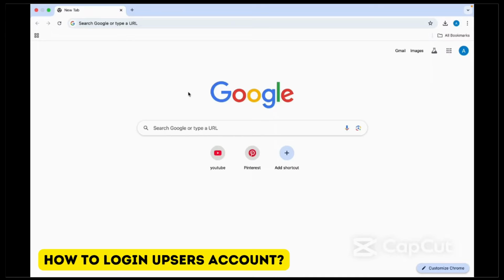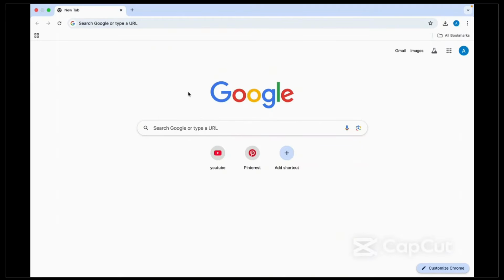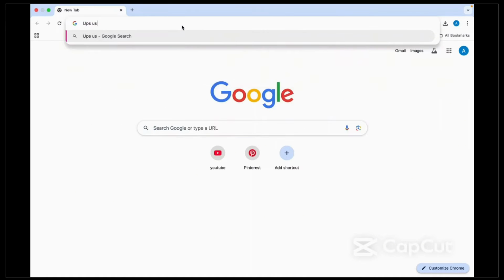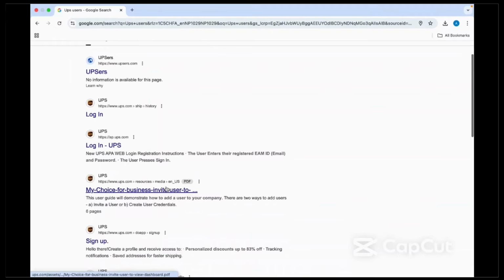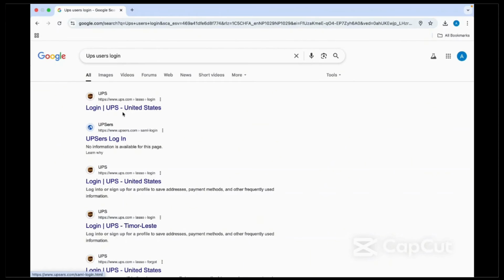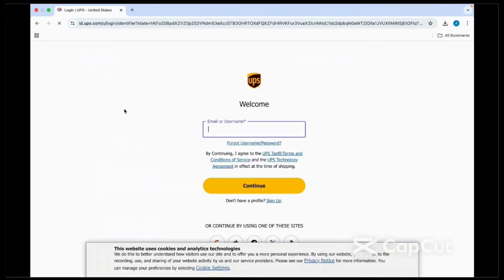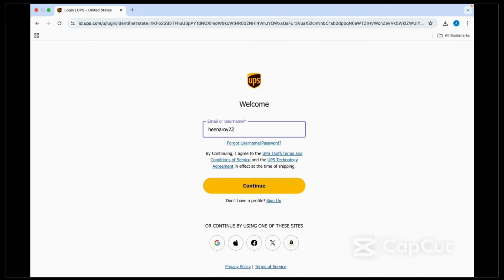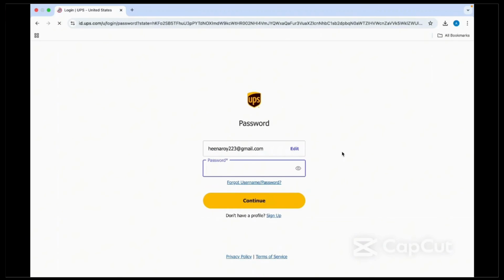How to Login UPSers Account | UPS Employees Login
How to Login UPSers Account | UPS Employees Login (2025)!
Want to access your UPSers employee account quickly and securely? This video will guide you through the steps on how to login to your UPSers account with ease. Whether you're asking, "How do I login to UPSers?" or need help with employee login issues, this tutorial has you covered. Learn how to sign in, troubleshoot login problems, and access your employee benefits and payroll information. Watch now to see how you can login to your UPSers account today!

Timestamps:

00:00 How to Login UPSers Account
00:10 UPS Employees Login Steps